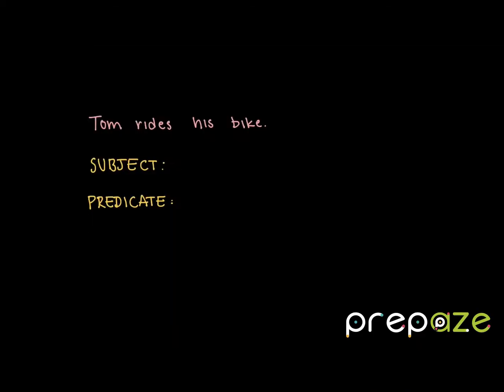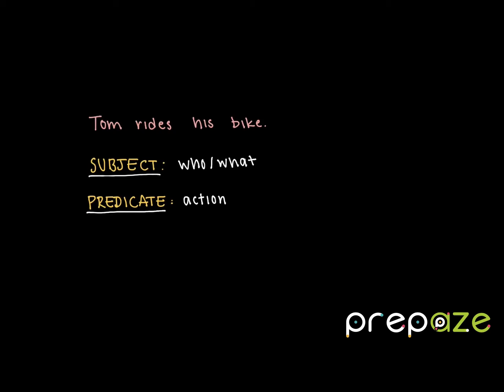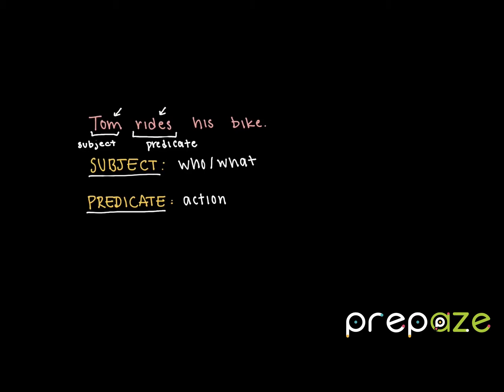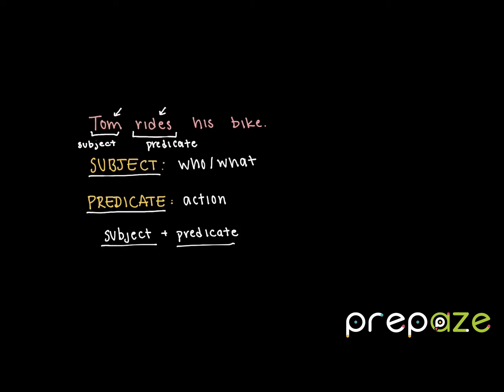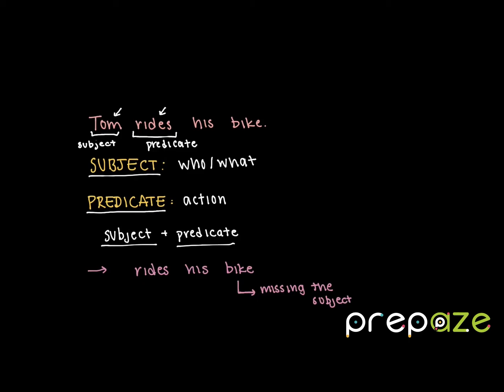Subject and Predicate – Prepaze Learning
Learn about subject and predicate with the help of a sentence, also understand how they contribute for a sentence formation